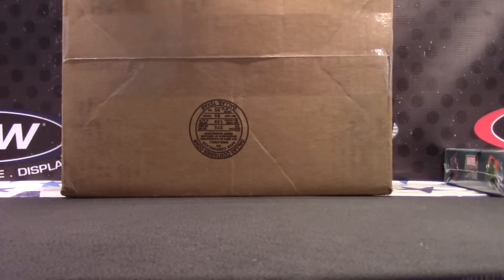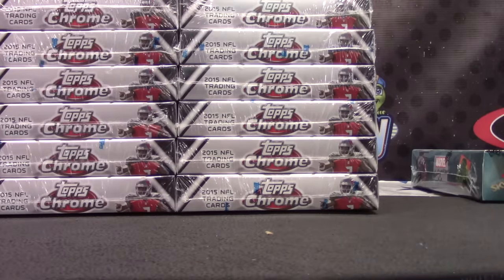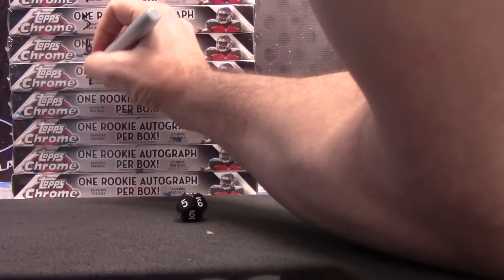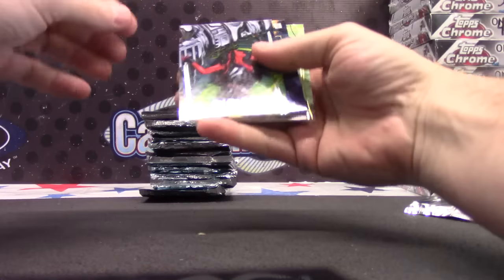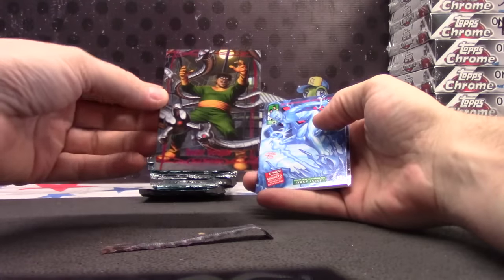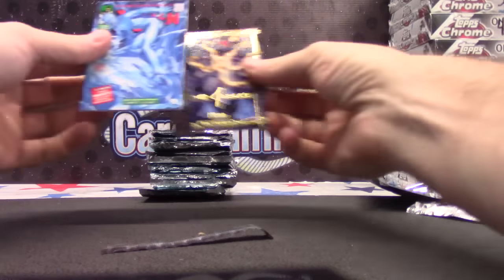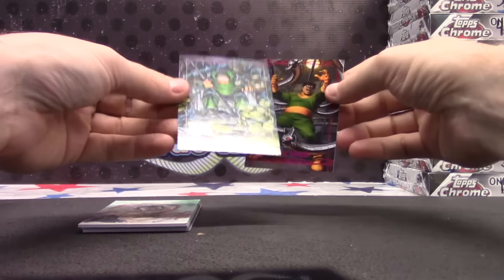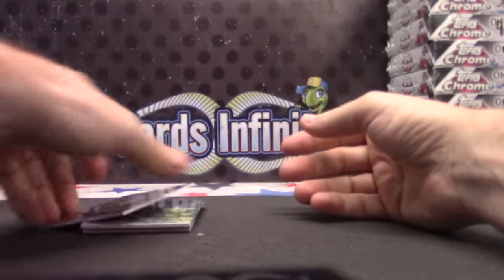BigBird's 2016 Marvel Masterpieces Box Break